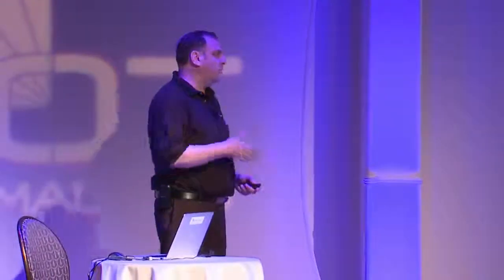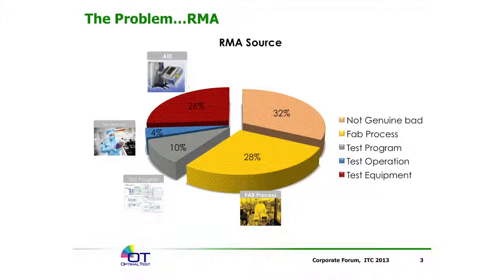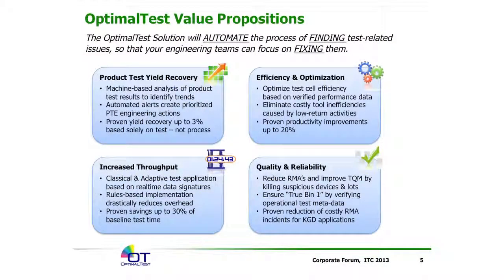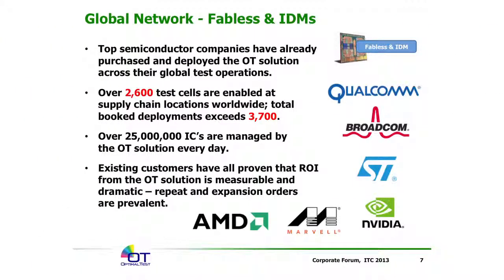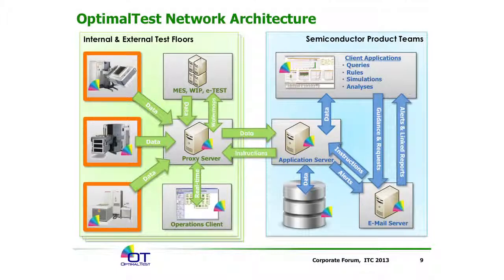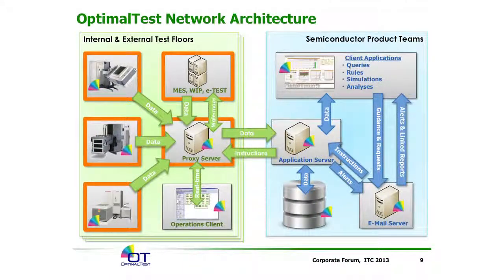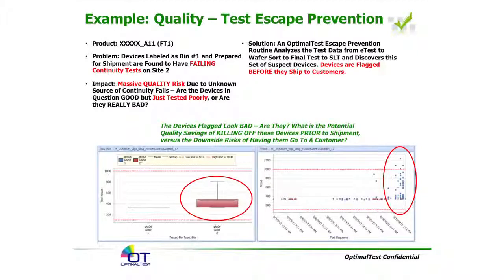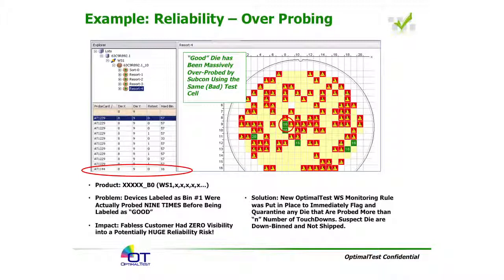ITC 2013 OptimalTest Corporate Forum Presentation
ITC 2013 Corporate Forum presentation by Michael Schuldenfrei, CTO of OptimalTest: Leveraging Semiconductor Test Data to Drive Escape Prevention. Part 1 of 3. See our YouTube channel for Part 2: Demonstration and Part 3: Q&A